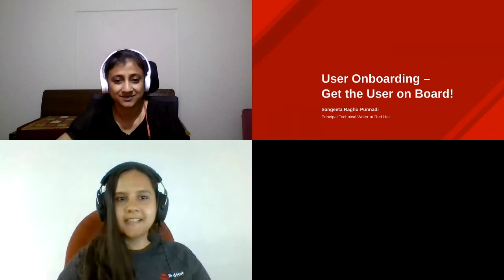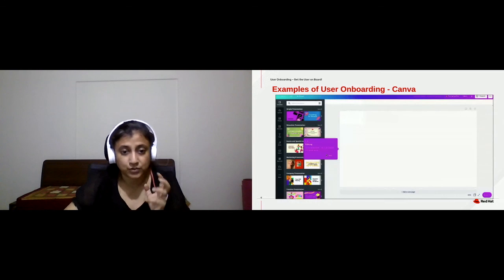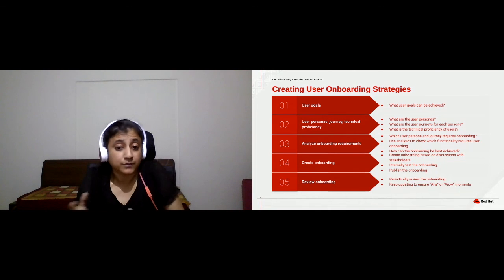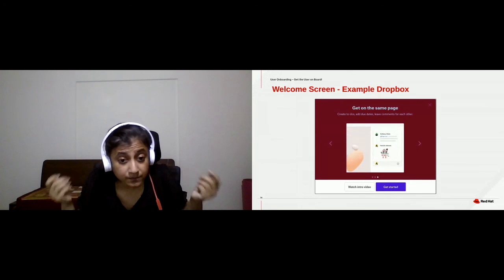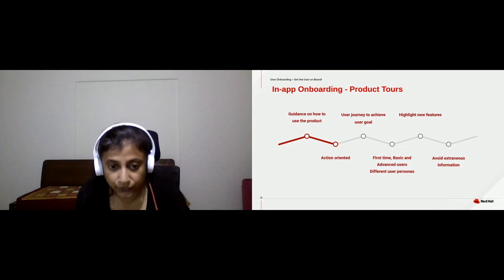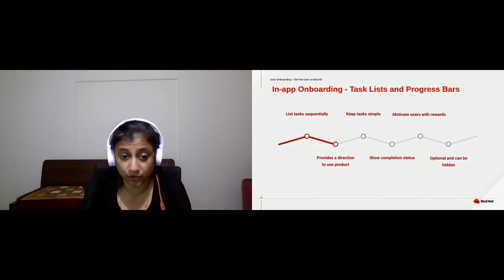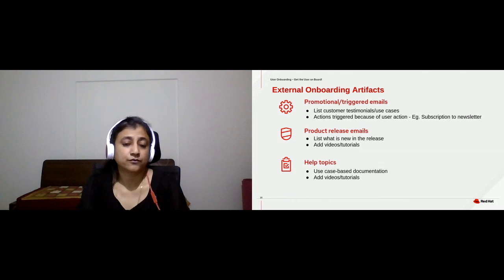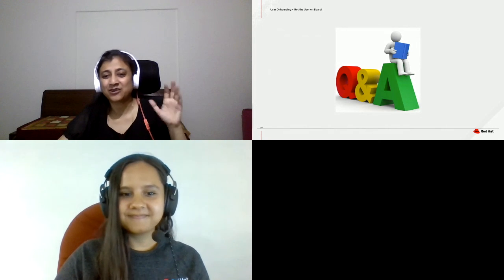User Onboarding – Get the User on Board!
Speaker: Sangeeta Raghu-Punnadi

User onboarding is guiding users to use your product and find value in it. Users understand how to use your product to meet their goals. You may have the best product, but if the users cannot figure out how to get started, they will never use your product. This is where User Onboarding helps!
The session covers:
• What is user onboarding
• User onboarding strategies
• Onboarding based on user personas and journeys
• User onboarding artifacts:
◦ In the app:
• Welcome messages
• Guided product tours
• Task lists & progress bars
• Tooltips, in-app messaging
◦ External:
▪ Marketing emails
▪ Product release emails
▪ Help topics
• Examples of companies that use good onboarding to guide their users
• Examples of onboarding tools to get started
• Retiring an onboarding artifact
The session will help the audience to think about onboarding strategies and which artifacts to include in their products!